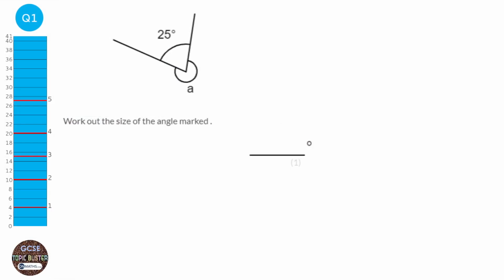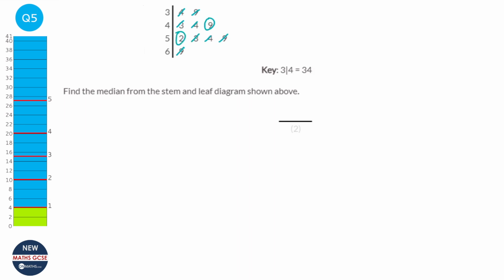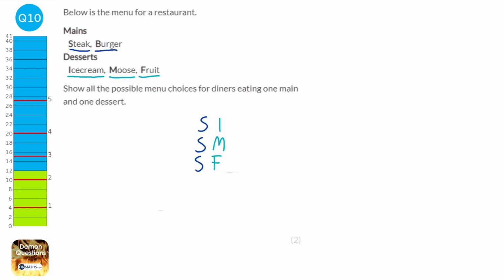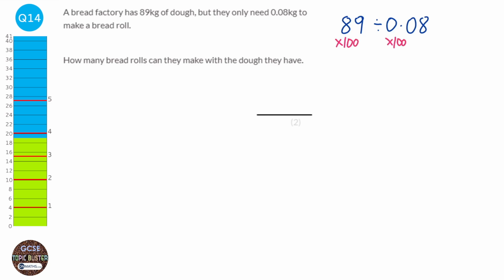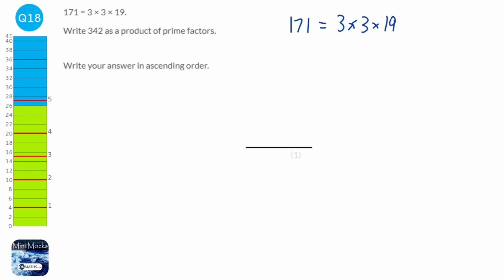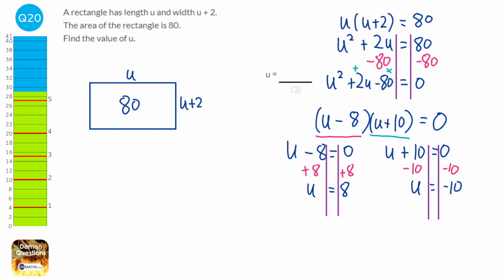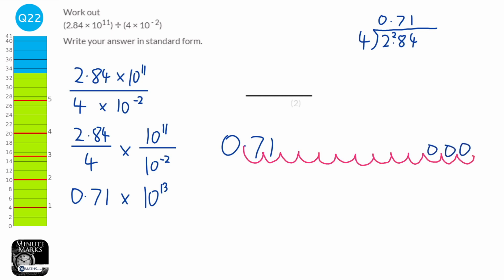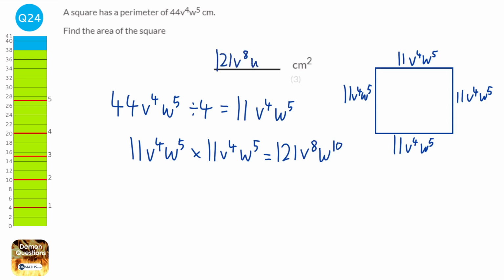AQA Paper 1 Non-Calculator Foundation Predicted Maths GCSE (Nov 2021) 8300/1F (45 Min Paper B)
This is the OnMaths.com predicted paper for Nov 2021 AQA Maths GCSE Foundation Paper 1 Non-Calculator.

00:00 Introduction
00:24 Q1 Angles: Find Angle On A Point
00:58 Q2 Number Indices: Cube Root Without Calculator
02:11 Q3 Number Indices: Find Odd/Even Square/Cube
03:17 Q4 Basic Algebra: Simplify -ax x -bx
03:33 Q5 Averages: Median from A Stem And Leaf Diagram
05:01 Q6 Handling Data: Interpret Pie Chart
05:20 Q7 Real-Life Graphs: Find Highest Point On Graph
05:45 Q8 Area and Perimeter: Find Square Perimeter From Area
06:56 Q9 Straight-Line Graphs: Find Midpoint With No Graph (Negative Decimal Coordinates)
07:50 Q10 Probability: Listing Outcomes
08:45 Q11 Probability: Probability of NOT From Mutually Exclusive Events
09:02 Q12 Circles: Parts of a Circle
09:46 Q13 Fractions: Add Mixed Fractions From Worded Question
11:54 Q14 Fractions Decimals Percentages: Worded Division By Decimal
13:43 Q15 Venn Diagrams: Find Probability In Three-Way Venn
14:37 Q16 Straight-Line Graphs: Find Gradient From Graph (m = Positive)
15:09 Q17 Similarity And Congruence: Convert Volume Units (m3 to cm3)
15:53 Q18 Factors and Primes: Find Product Of Prime Factors Given Similar Product Of Primes
16:30 Q19 Proportion: Inverse Proportion - Worded Question (Integer Answer)
17:50 Q20 Quadratics: Find x From Area Of Square Involving Forming And Solving Quadratic
20:30 Q21 Trigonometry: Find exact value of written trigonometric ratio
22:09 Q22 Standard Form: Dividing Requiring Bus Stop
24:49 Q23 Proportion: Inverse Proportion - Use Equation to find x
26:24 Q24 Algebraic Indices: Find Area Of Square Given Perimeter Using Algebraic Indices
27:58 Outro